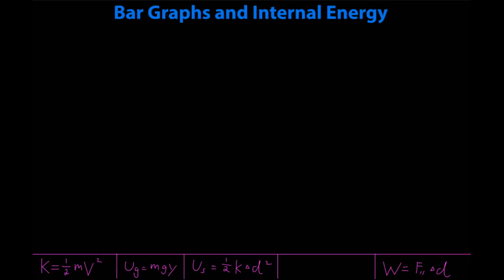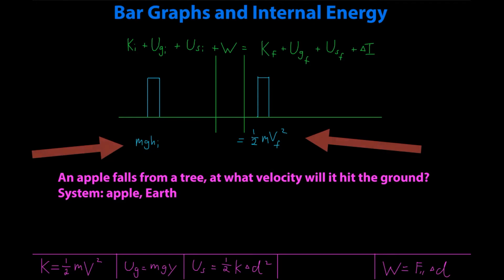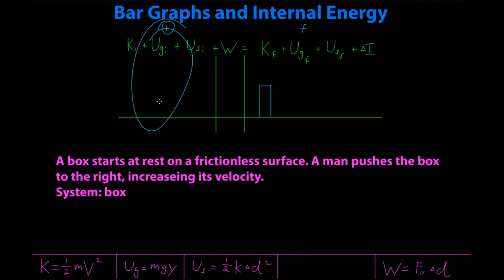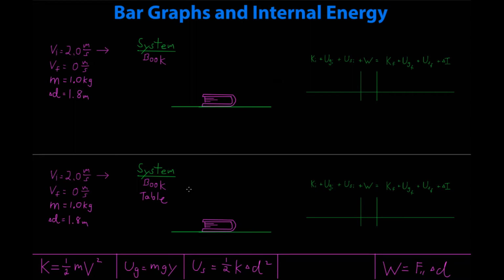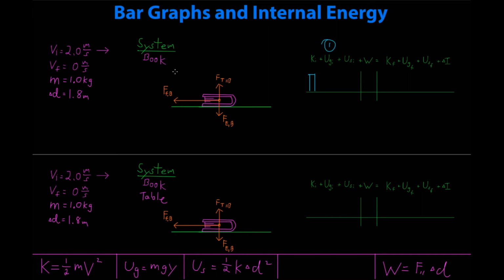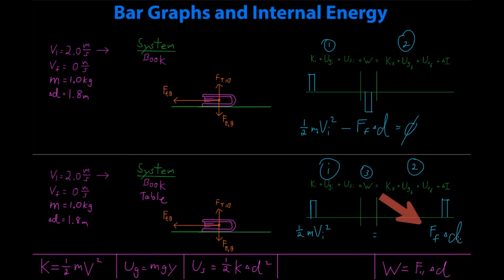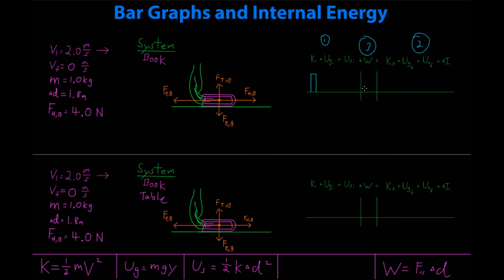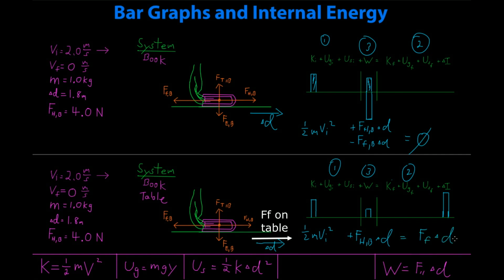047_00 Bar Graphs and Internal Energy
When you rub your hands together, you are transferring kinetic energy into them (since they are moving) from the stored chemical energy in your body. But, what happens next is that the temperature of the surface of your hands starts to increase. That is because the kinetic energy of your hands is being transferred into thermal energy, also known as Internal Energy. On a more important note, this video introduces Energy Bar Graphs. It is an easy-to-learn visual reference depicting what types of energy you are dealing with, about how much of each you have, and where it is going.

00:00 – Intro and Definition
00:40 – Energy Bar Graphs
04:00 – Negative Work Vs. Internal Energy Sample 1
07:52 – Negative Work Vs. Internal Energy Sample 2

▬ Standard Resources ▬▬▬▬▬▬▬▬▬▬